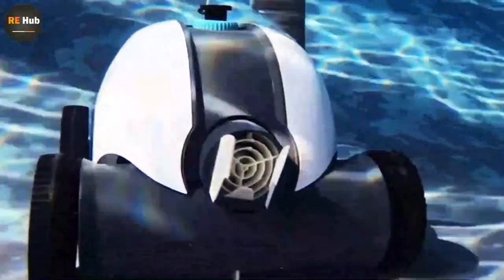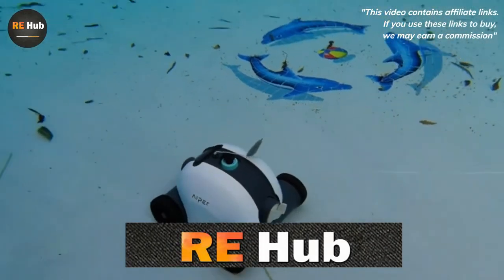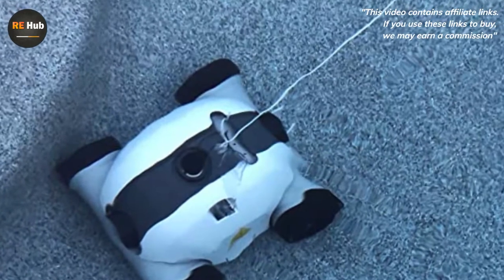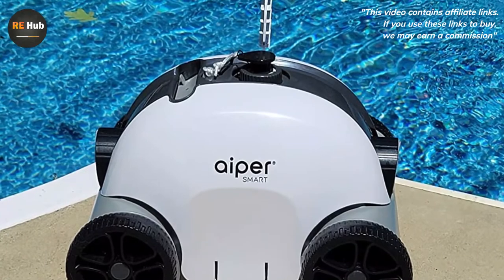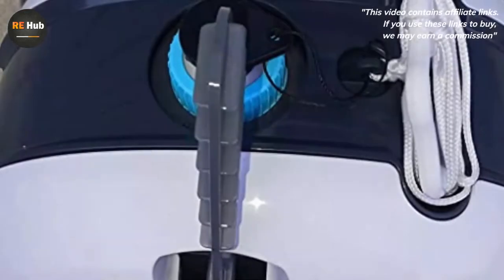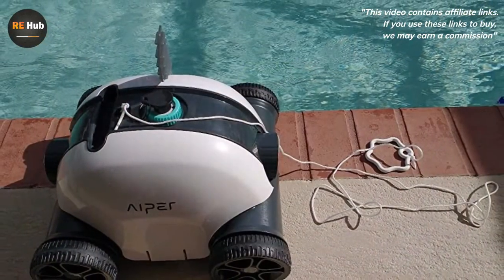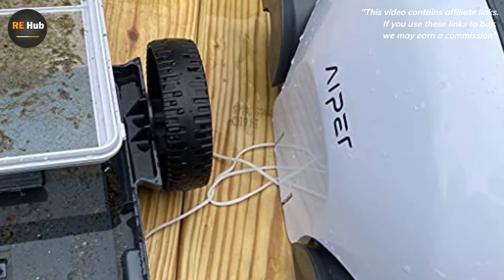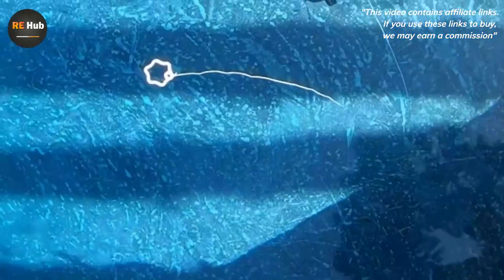Best Robotic Pool Cleaner 2023 | Aiper Seagull 3000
‍🔥 Get Up to the best robotic pool Cleaner:
The AIPER Seagull 3000 is a self-contained pool cleaning robot that provides everything you need. The main unit seen here houses the drive motors, cleaning and propulsion tracks, and internal debris baskets. From the side, you can see the large handle, the blue power umbilical that exits the left side, and that the top is split into fore and aft halves. The battery is enclosed in a waterproof floating capsule, that it is easily pulled behind the robot when it’s cleaning. The battery module has a built-in handle to make getting, it in and out of the water easy.